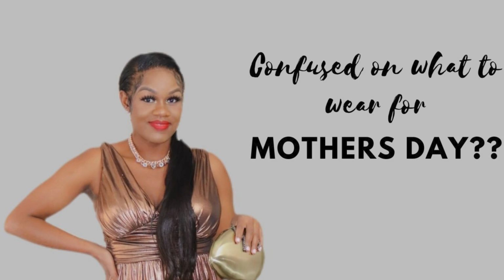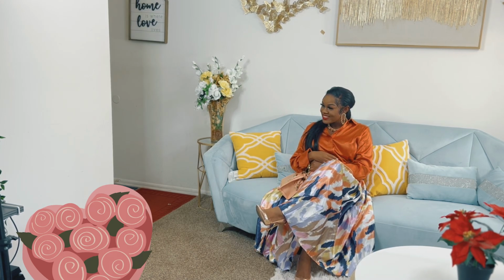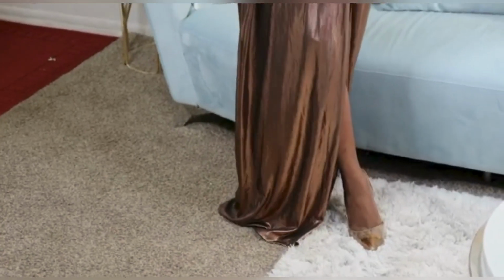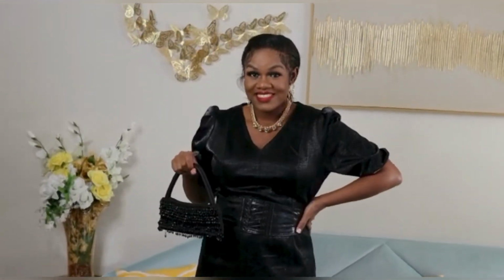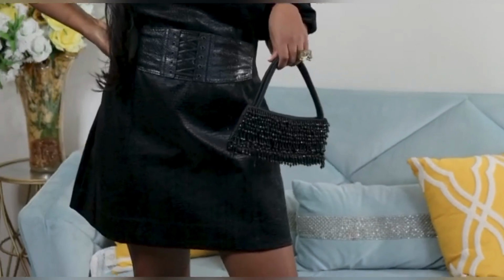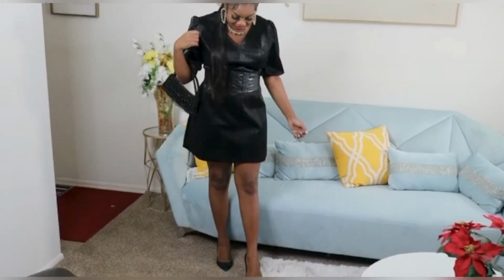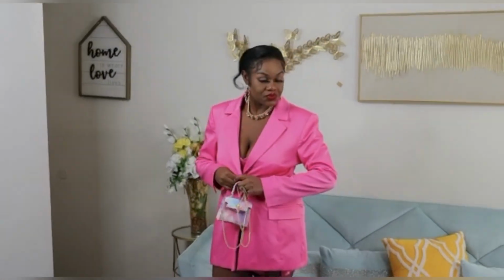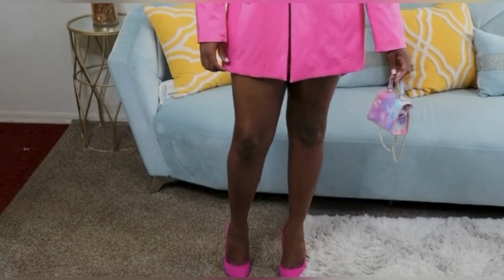Mother’s Day Lookbook - Bomb Outfit ideas for Mother’s Day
Today we are bring forth bomb mother's day outfit ideas. Every Mother should be appreciated most especially on mothers day and look astonishing. The video contains 4 bomb outfits for mothers ranging between 18- 60 years old.

 PRODUCTS USED:
1st Outfit- Burlington Coat Factory
2nd Outfit- Shop Rachel Zoe
3rd Outfit- Dillards.com
4th Outfit- Burlington Coat Factor/ Zara